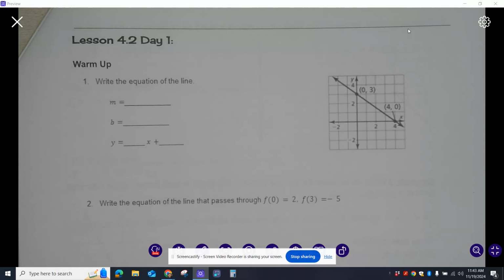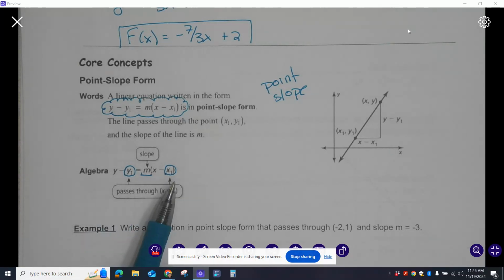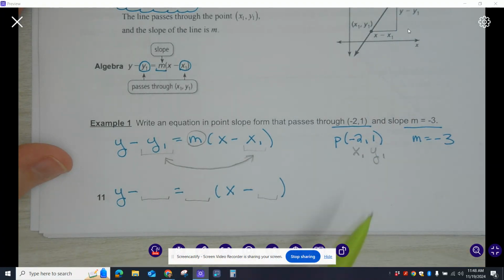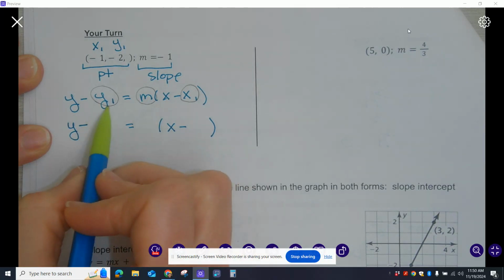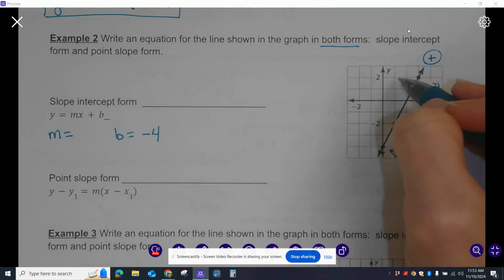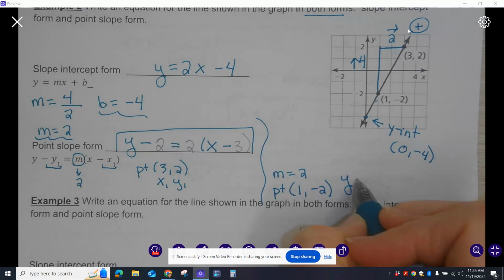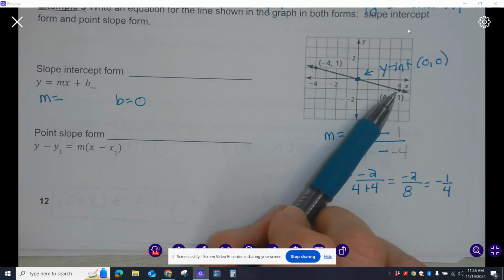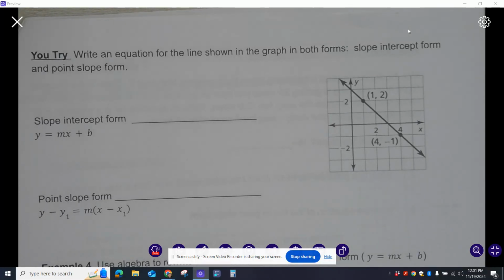Alg1 4.2 video #1